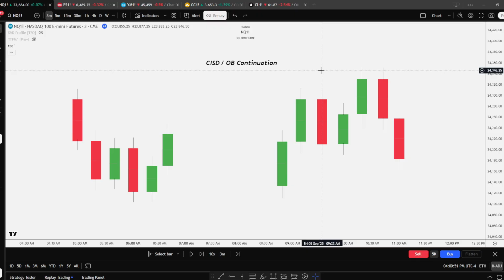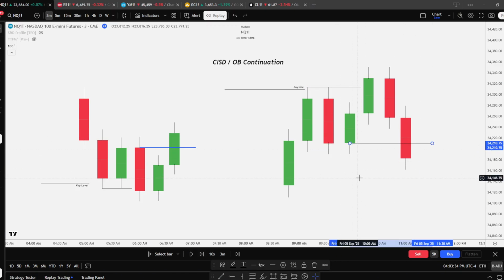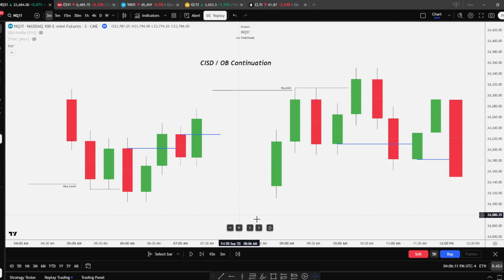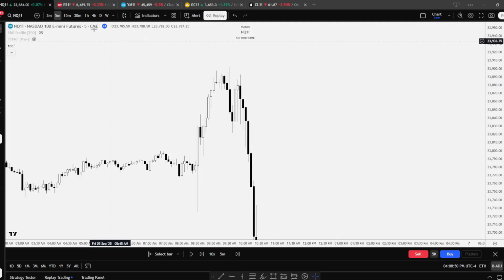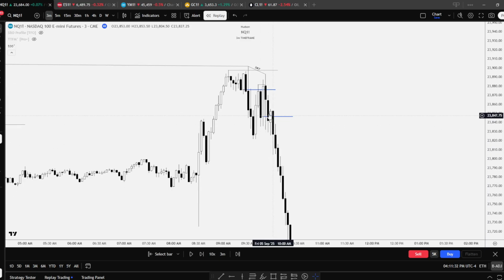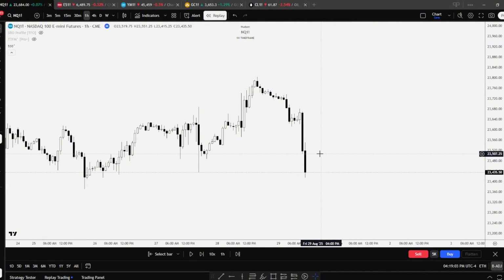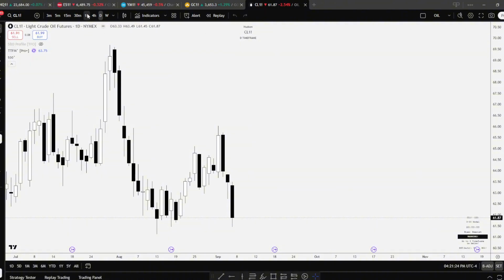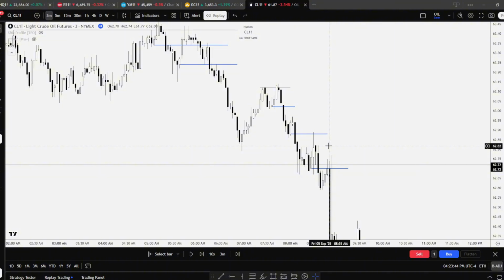Episode 7: Trading CISD & Order Block Formation Explained